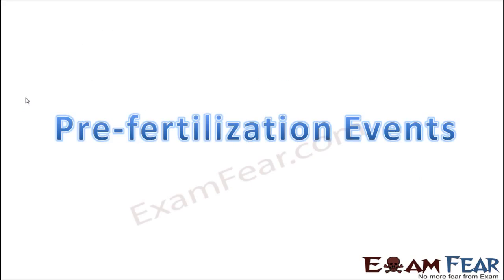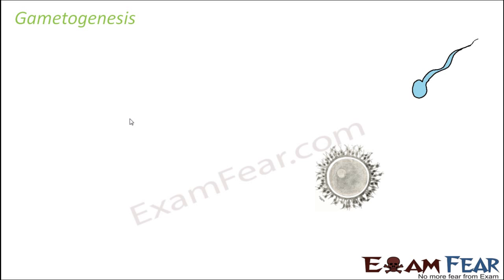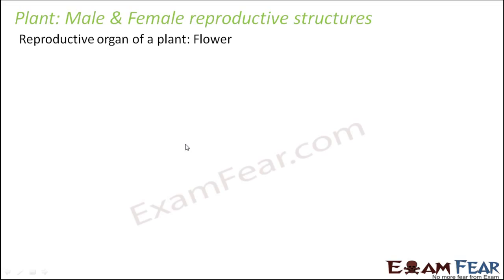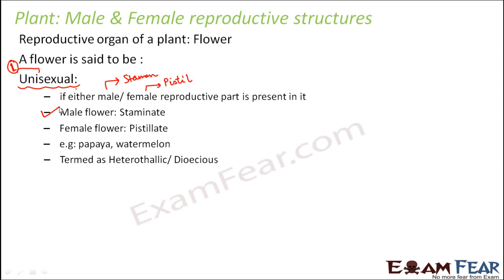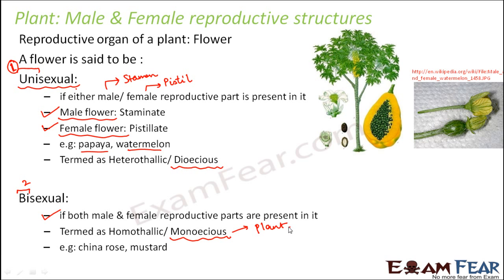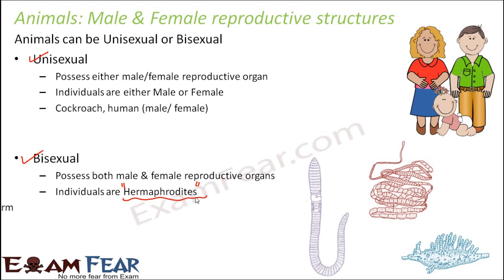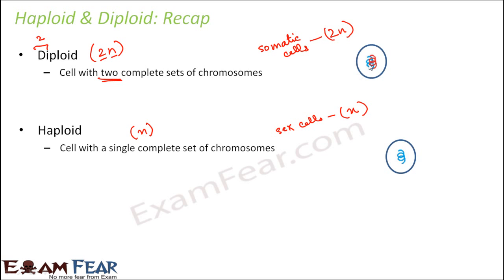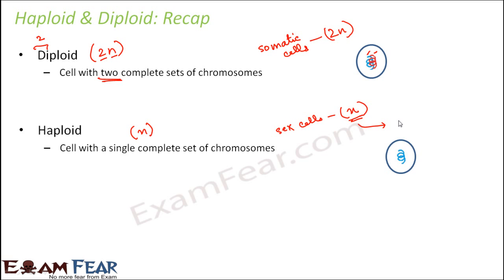Biology Reproduction in Organisms part 11 Pre fertilization events class 12 XII